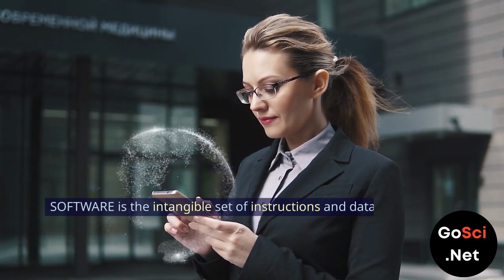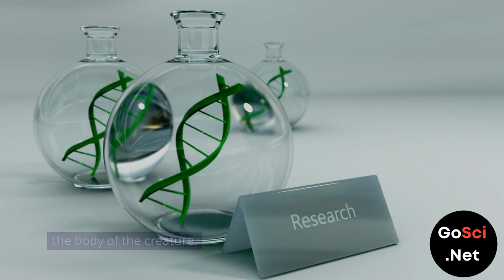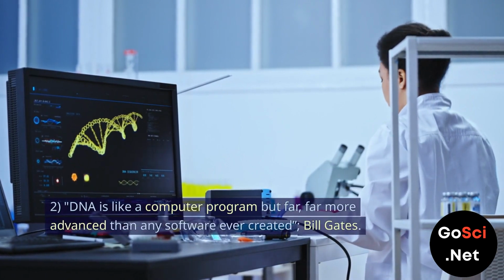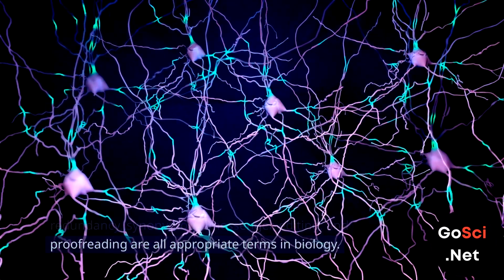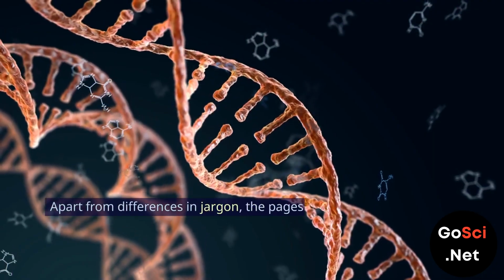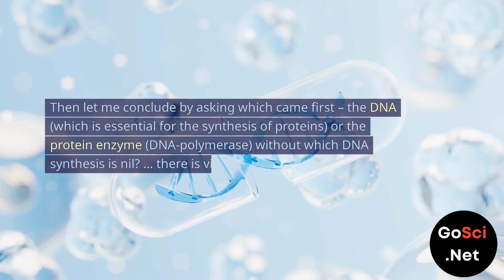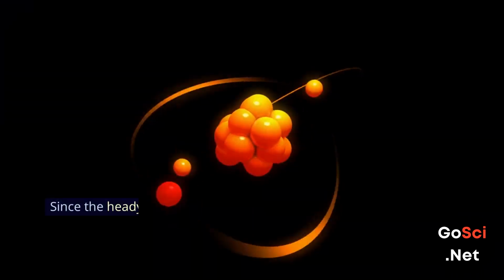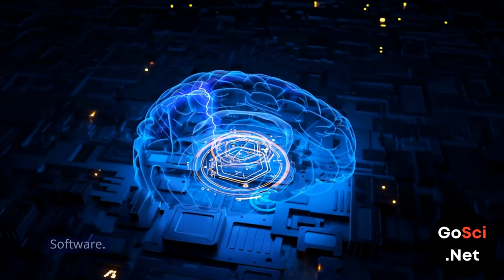Software in DNA points to God (as intelligent designer).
DNA is the medium on which software instructions and codes are written in biological creatures. This Points to an Intelligent Designer (God).

In this thought-provoking video, we delve into the intriguing world of DNA and its profound connection to the concept of an Intelligent Designer or God. Join us as we explore the fascinating parallels between computer software and the intricate instructions encoded within our DNA.

🧬 What is DNA Software?
DNA is not just the blueprint of life; it also functions as an intricate software program, guiding the biological machinery within our bodies. Just as a chef relies on a recipe to create a culinary masterpiece, DNA instructs our genetic biological computer (our bodies) on how to carry out vital functions.

🔍 Quotes from Leading Experts:
We present quotes from world-renowned computer scientists, software experts, biologists, biophysicists, mathematicians, and physicists that affirm the striking resemblance between DNA and computer code.

💬 "DNA is like a computer program but far, far more advanced than any software ever created." - Bill Gates

💬 "Life is a DNA software system." - Dr. Craig Venter

💬 "The genetic code is TRULY DIGITAL, IN EXACTLY THE SAME SENSE AS COMPUTER CODES." - Dr. Richard Dawkins

🤔 The Thesis:
Our central thesis is that the presence of software in DNA implies the existence of an Intelligent Designer. We argue that Natural Law and Random Chance cannot account for the complexity and precision of DNA's code, thus pointing to an intelligent source.

🔑 Key Takeaways:
1. DNA contains literal code and software.
2. Software requires intelligence and purpose.
3. Natural Law and Random Chance fall short in explaining DNA's complexity.
4. Intelligence is the rational cause for DNA software.
5. The presence of DNA software suggests Intelligent Design, which, in turn, leads to the idea of God as the Intelligent Designer.

Join us on this intellectual journey as we explore the intriguing relationship between science and spirituality. Dive into the world of DNA and discover how it may hold the key to unlocking the mysteries of our existence. 🧬🙏